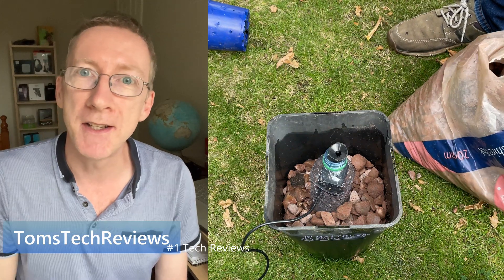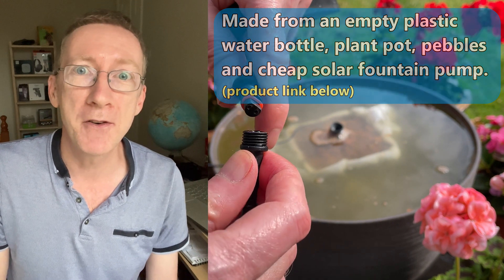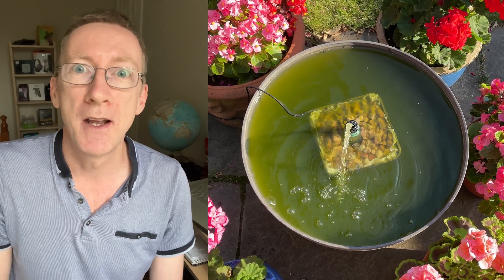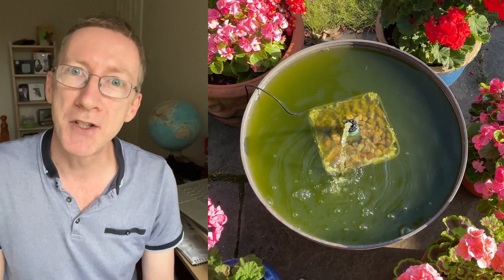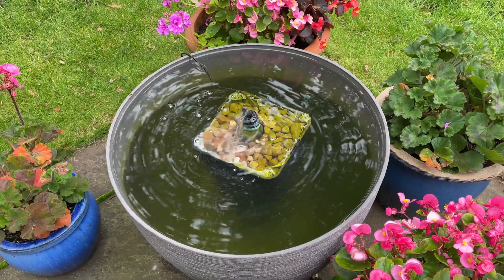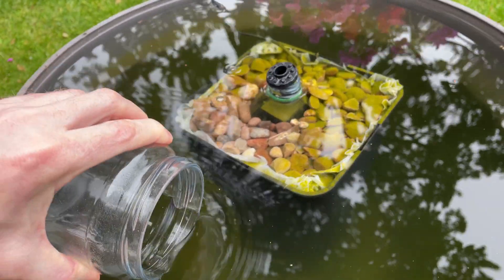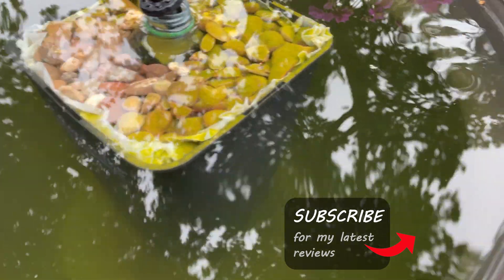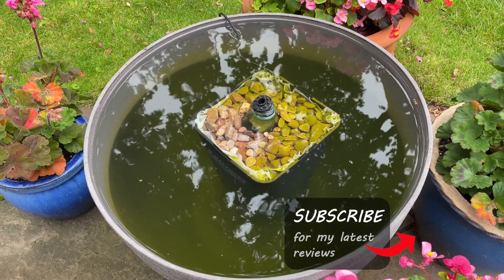Cheap Solar Power Water Filter - Time-Lapse Update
30 days time-lapse of my homemade solar powered filter for my garden mini pond. Did it work? Did it manage to clear all the green algae? Here's the update and a time-lapse video to music I made over 1 month to show you the result.

Product Links:
Amazon US: AISITIN Solar Fountain Pump 6.5W
Amazon UK: AISITIN Solar Fountain Pump 6.5W

Tom :-)